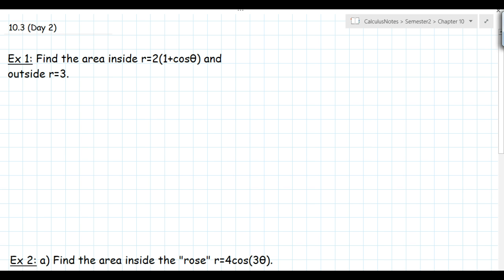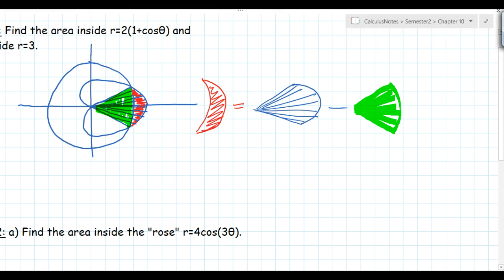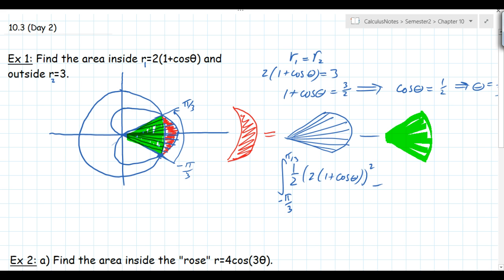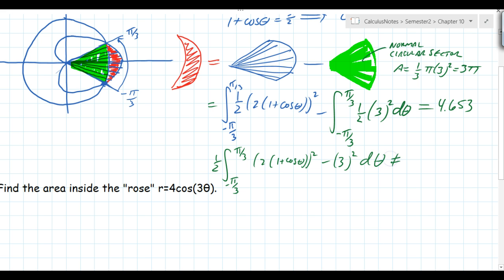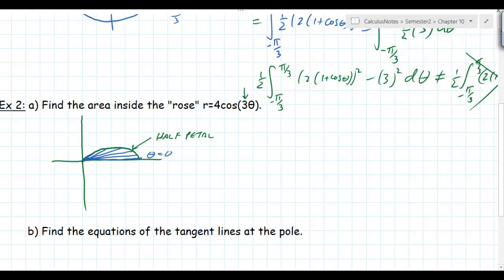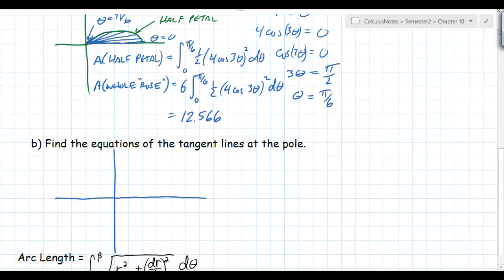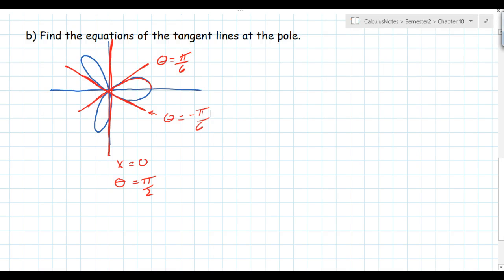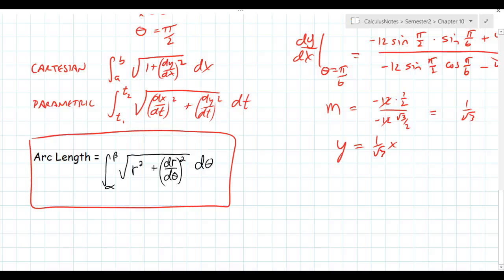Slope and Area of Polar Graphs Part 2